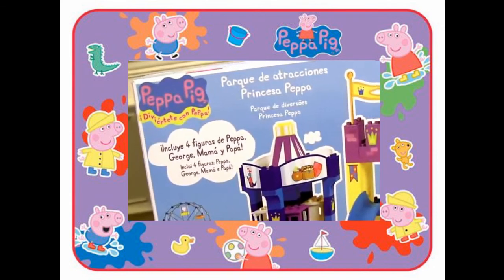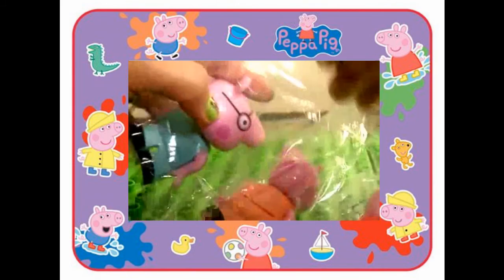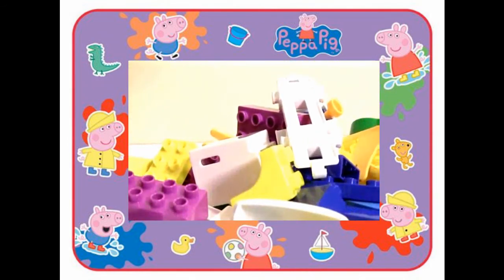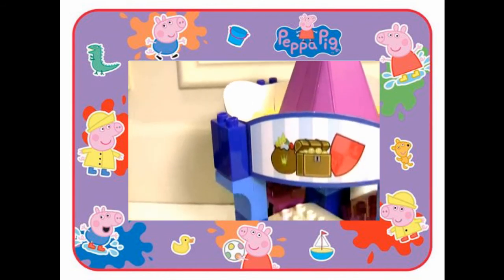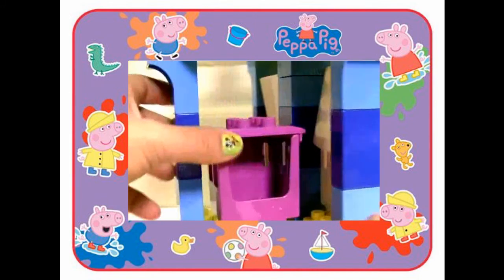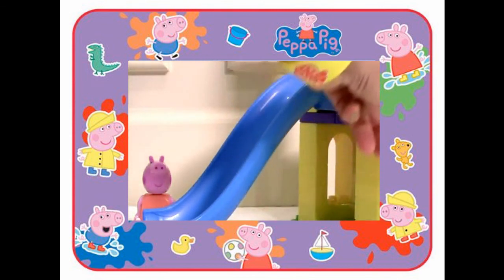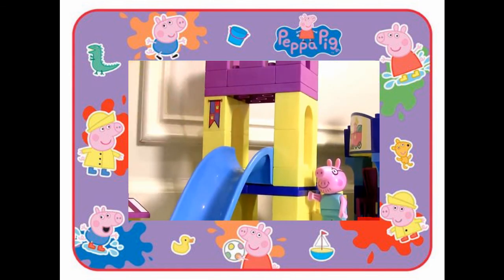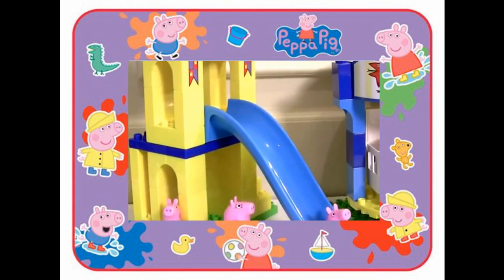Review Peppa Pig Muddy Puddles Toy Episodes Full HD 2014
DescriptionPeppa Pig Muddy Puddles Toy Review Episodes George Pig Peppa Pig Play Doh Videos. Peppapig Playsets Big Ferris Wheel, Peppa Pig Weebles Wobble Train, Peppa's adventure wind & wobble toy, Peppa Pig Fairground Ride Game, Peppa Pig Grandpa Pig's Boat and more!